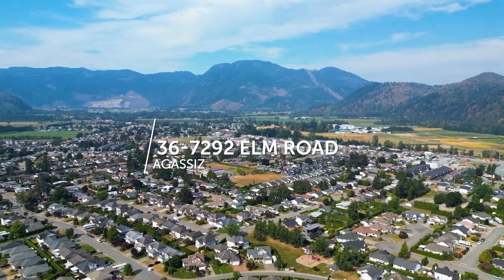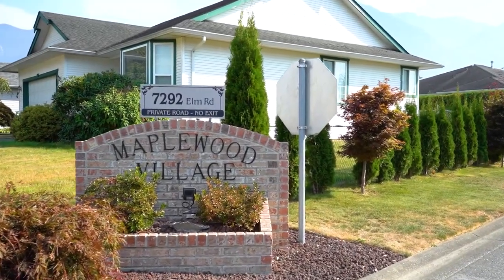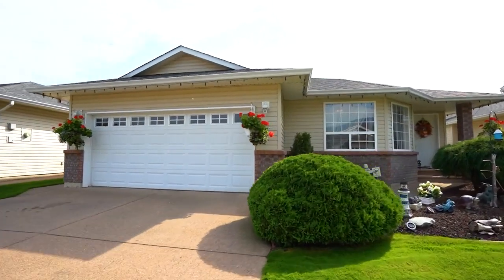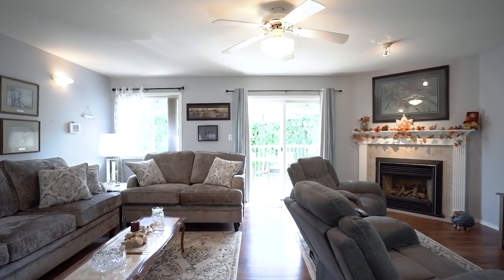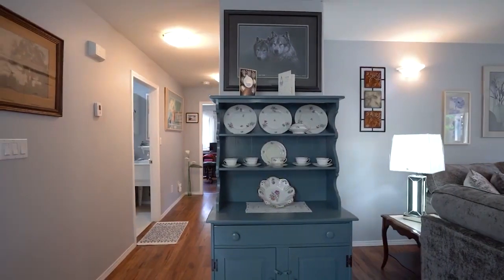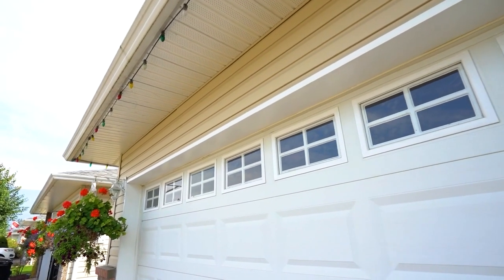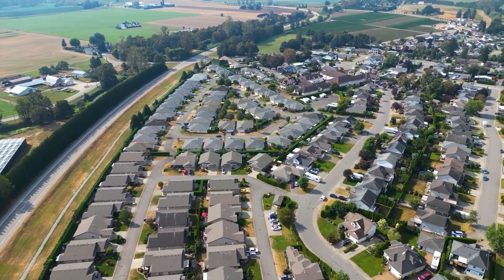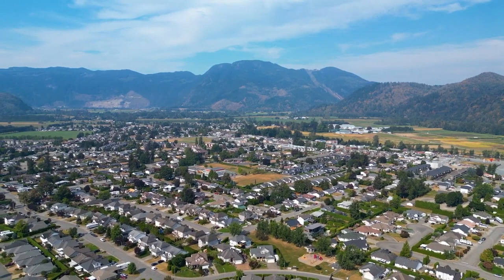36 7292 Elm Rd- 55+ GEM In Agassiz Bc!- HappyHomesBC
THIS HOME IS NOW SOLD FIRM - 06/2023
MAPLEWOOD VILLAGE GEM! This adult oriented 55+ bareland strata community offers RV PARKING (as available) low monthly fee of $75 & is close to all amenities in charming Agassiz. Very UNIQUE OPEN CONCEPT plan, w/ a fully fenced yard, garden beds & a lovely brand new patio directly facing Mt. Cheam, what a VIEW! This SPACIOUS 2 bedroom, 2 bathroom RANCHER is sure to impress w/ updated flooring and features a large kitchen with newer counter tops and upgraded appliances. This home is very well maintained, IMMACULATE, features warm, neutral décor & is move in ready. If you are looking for an AFFORDABLE home in an quiet, friendly strata community this is it WELCOME HOME!